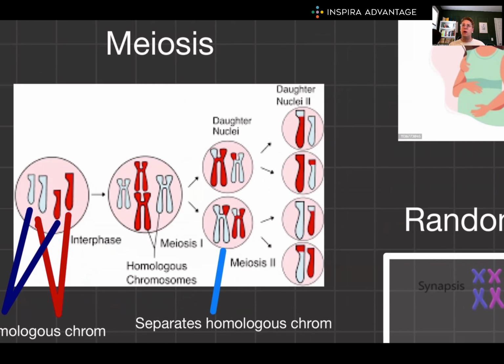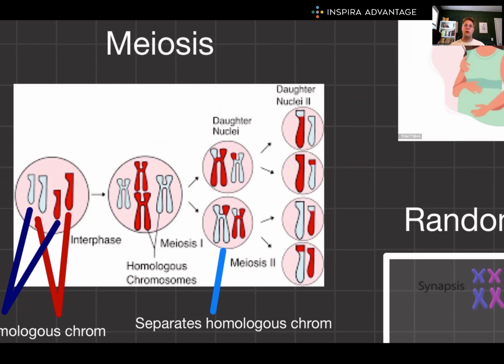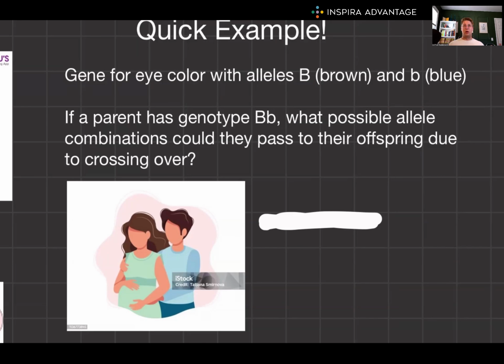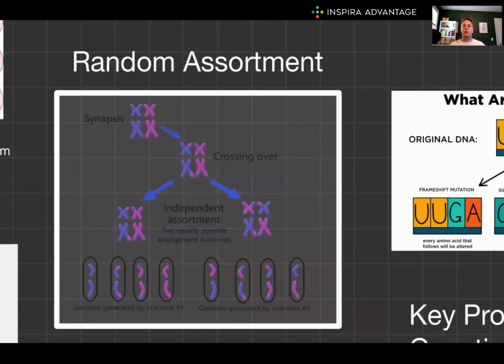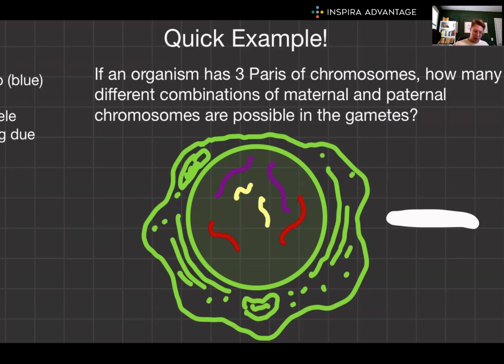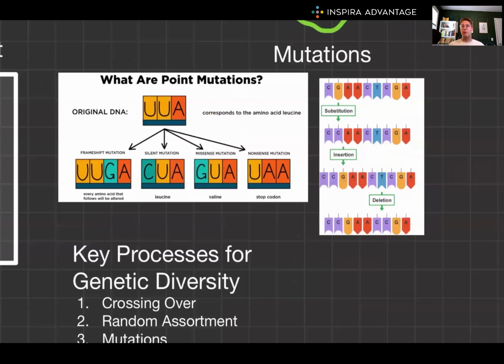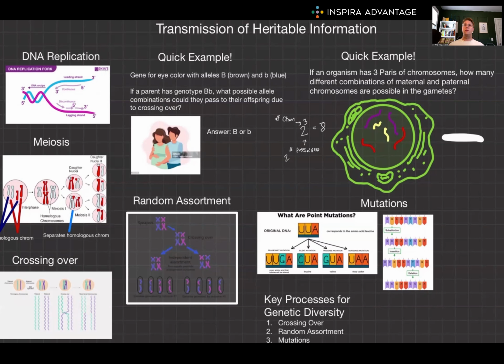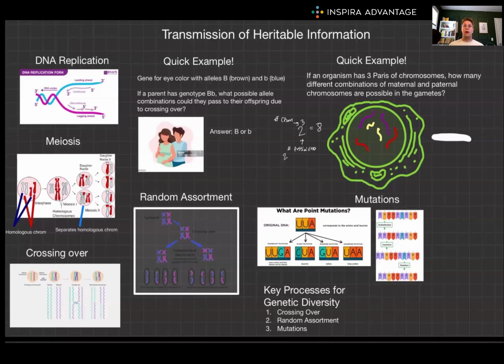Foundational Concept: 1C. Transmission of heritable information from generation to generation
Explore Foundational Concept Foundational Concept: 1C. Transmission of heritable information from generation to generation and the processes that increase genetic diversity in this MCAT crash course! Follow along as Bretton, one of our 99th-percentile MCAT tutors, breaks down this fundamental concept to set you up for success on the MCAT!